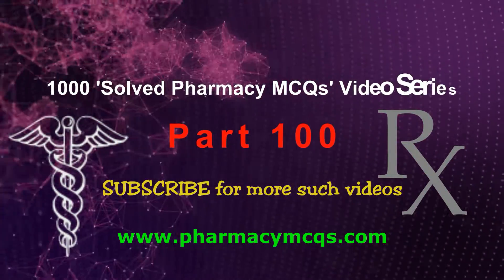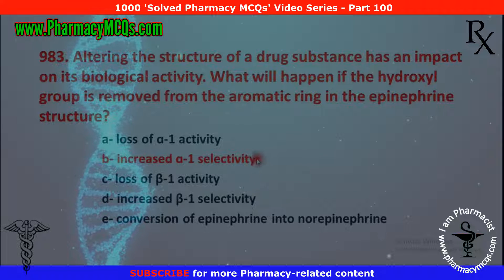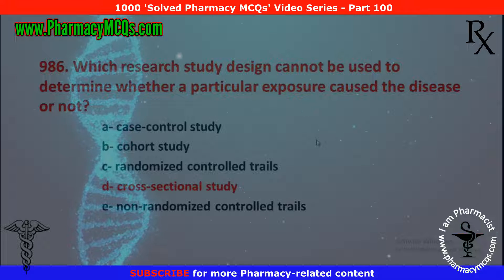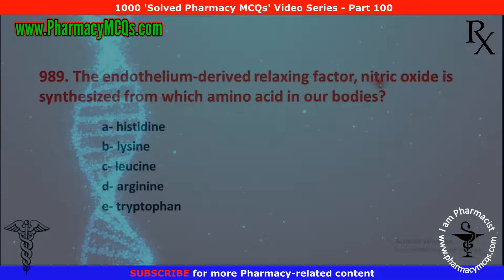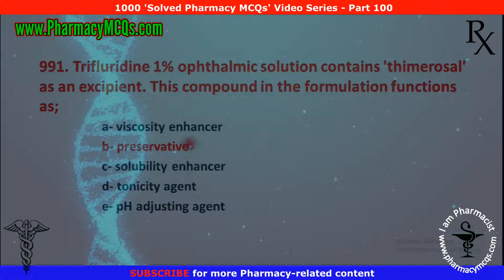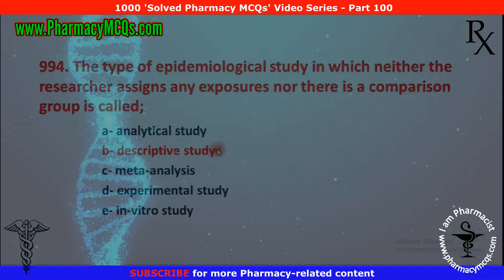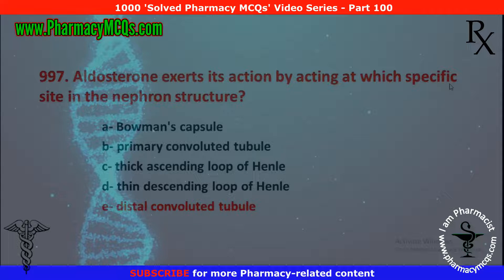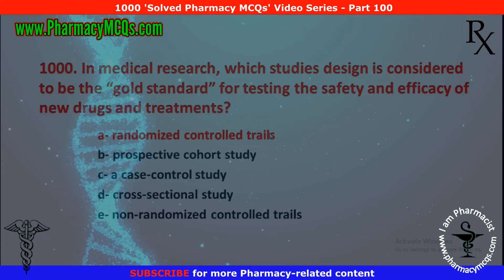1000 Solved Pharmacy Subjects MCQs - Part 100 - I Am Pharmacist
► 20 MCQs as Part 100 of the '1000 Solved Pharmacy Subjects MCQs'. In this video, MCQs related to various subjects of Pharmacy including pharmaceutical calculations are solved. Important for Prometric and other pharmacist exams like SLE, DHA, HAAD, MOH, GPAT, NIPER, PEBC, KAPS, FPGEE, and NAPLEX.

1000 'Solved Pharmacy Subjects MCQs' Video Series
► Part 01 - youtu.be/hYimMlKqW5Q
► Part 02 - youtu.be/zavtGfquezs
► Part 03 - youtu.be/gkqSPCjUofY
► Part 04 - youtu.be/epxFxXrY8xc
► Part 05 - youtu.be/9YMUc55WZh8
► Part 06 - youtu.be/cLaaFYnzRX0
► Part 07 - youtu.be/rQXmV1dGg7c
► Part 08 - youtu.be/tcpXvZ1ax7s
► Part 09 - youtu.be/mwDgL3g8Fko
► Part 10 - youtu.be/PCawNLkHzcs
► Part 11 - youtu.be/CbnRm87aN00
► Part 12 - youtu.be/NBS2fsnysME
► Part 13 - youtu.be/kXshofPVj14
► Part 14 - youtu.be/FHs0CZcE6Ho
► Part 15 - youtu.be/cMUSijkfWMg
► Part 16 - youtu.be/FeZeQaNCS7k
► Part 17 - youtu.be/9ViaRE1twpY
► Part 18 - youtu.be/q3FGQVmE4bQ
► Part 19 - youtu.be/-jceoF50YYY
► Part 20 - youtu.be/qVmQJ12UsIQ
► Part 21 - youtu.be/bTyN9O314_A
► Part 22 - youtu.be/kvcj0s6AldQ
► Part 23 - youtu.be/_pb3fcKVDSA
► Part 24 - youtu.be/Kwnl6gWX_Xo
► Part 25 - youtu.be/i6rjgM2FGQ0
► Part 26 - youtu.be/pEnTRELgII8
► Part 27 - youtu.be/_bis4lwpupc
► Part 28 - youtu.be/TakP8_hpQRo
► Part 29 - youtu.be/SN5SAKpCMXg
► Part 30 - youtu.be/Z1NLMEns8iQ
► Part 31 - youtu.be/XBBPXmIEWkM
► Part 32 - youtu.be/47hT1dpSAeU
► Part 33 - youtu.be/eIMC8MT0Dpo
► Part 34 - youtu.be/dSWl3cjRPWk
► Part 35 - youtu.be/2UbeJVZy3TA
► Part 36 - youtu.be/I1MAvA6TVQs
► Part 37 - youtu.be/G6deNgMcmNU
► Part 38 - youtu.be/8z7_83yn2SA
► Part 39 - youtu.be/eL20fBEWNGs
► Part 40 - youtu.be/XZDdVTXBMRQ
► Part 41 - youtu.be/vBaorVVnvzs
► Part 42 - youtu.be/-5UoKqs8APg
► Part 43 - youtu.be/KGSGhnmvC0E
► Part 44 - youtu.be/1En0Q9RoEWA
► Part 45 - youtu.be/TKD45dPiakg
► Part 46 - youtu.be/VIuS_51XMCs
► Part 47 - youtu.be/y91pe46psa0
► Part 48 - youtu.be/Vy-o2p8Vvso
► Part 49 - youtu.be/cCV95ZZUegg
► Part 50 - youtu.be/mi7R9wWtCos
► Part 51 - youtu.be/CUD63lXn1iM
► Part 52 - youtu.be/pemU5Lw-R8E
► Part 53 - youtu.be/UFZqlssW6cM
► Part 54 - youtu.be/2KcbF1DUnu4
► Part 55 - youtu.be/5sMktiSYzus
► Part 56 - youtu.be/47N5LVaZujs
► Part 57 - youtu.be/yTvPqzbkyRo
► Part 58 - youtu.be/IdvWIiSd8Qw
► Part 59 - youtu.be/WsPIta3lxOA
► Part 60 - youtu.be/uD6t2sdyOZM
► Part 61 - youtu.be/uD6t2sdyOZM
► Part 62 - youtu.be/Wg86cPbFMxI
► Part 63 - youtu.be/i_FBZV3NTsI
► Part 64 - youtu.be/aFJKYD0sP-o
► Part 65 - youtu.be/L41iQRLBmPE
► Part 66 - youtu.be/lIRf-XAPJrg
► Part 67 - youtu.be/oi3L-kPClwQ
► Part 68 - youtu.be/Mcei_YT4R8M
► Part 69 - youtu.be/hvxRNcT5DmA
► Part 70 - youtu.be/e9dVzMfLb24
► Part 71 - youtu.be/1HJXHxk-GzE
► Part 72 - youtu.be/oBpY5g37zYE
► Part 73 - youtu.be/JftF4ysv570
► Part 74 - youtu.be/Meo1VVsCydU
► Part 75 - youtu.be/UrdR3RwoQM0
► Part 76 - youtu.be/ErXgVus2fjE
► Part 77 - youtu.be/1117H6IVkrM
► Part 78 - youtu.be/petxxynhD10
► Part 79 - youtu.be/Gqo_90j0c88
► Part 80 - youtu.be/IxQN6XuE6ko
► Part 81 - youtu.be/eRTzEK3WjL0
► Part 82 - youtu.be/O99ieL91yUs
► Part 83 - youtu.be/8KKzsd7Xa1A
► Part 84 - youtu.be/PWk31xg4_Yo
► Part 85 - youtu.be/ymeMI63EMOk
► Part 86 - youtu.be/GajtEPCl0rs
► Part 87 - youtu.be/cyjNaSWIUBk
► Part 88 - youtu.be/kvRgMntadpg
► Part 89 - youtu.be/ntO85VVo1bY
► Part 90 - youtu.be/Y10lAmxkcO0
► Part 91 - youtu.be/qyhbz39lDeo
► Part 92 - youtu.be/KRxZHHX0eXk
► Part 93 - youtu.be/nxFiZT03nxo
► Part 94 - youtu.be/hJEUDD50pPQ
► Part 95 - youtu.be/eAOJ39gmQws
► Part 96 - youtu.be/xwIZMf2-114
► Part 97 - youtu.be/eilwOIuuxK4
► Part 98 - youtu.be/3r_oDvsQdbw
► Part 99 - youtu.be/rClxVciNieM
► Part 100 - youtu.be/zgF5FYa44RI